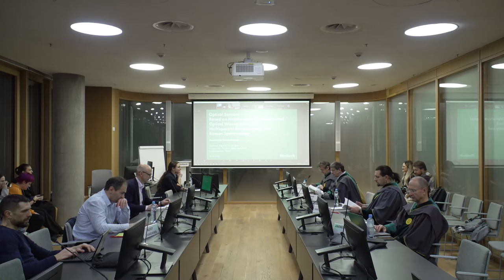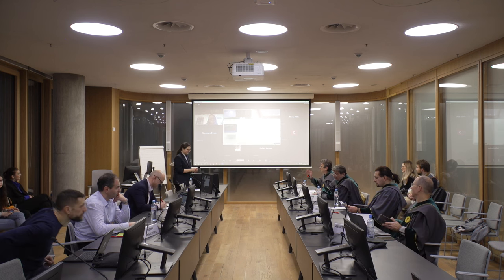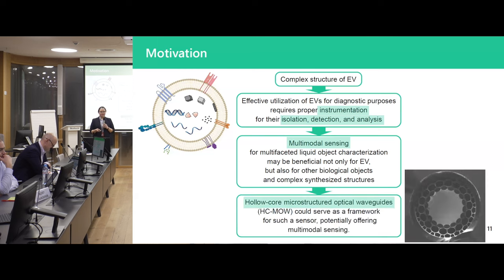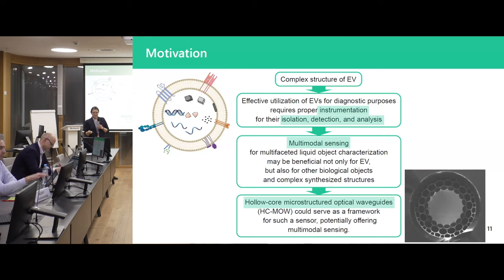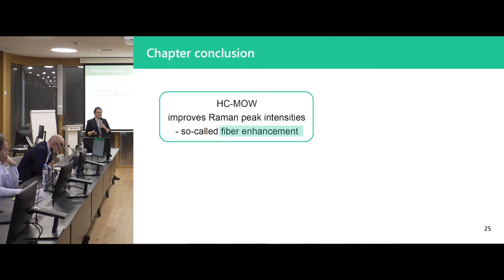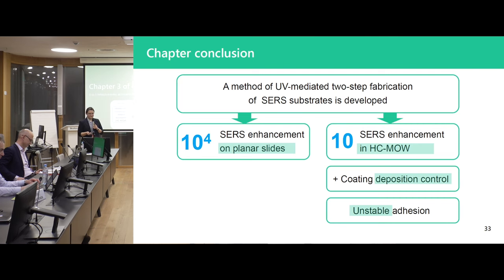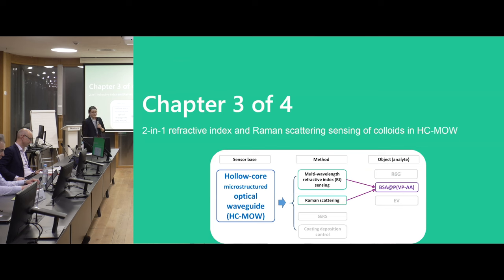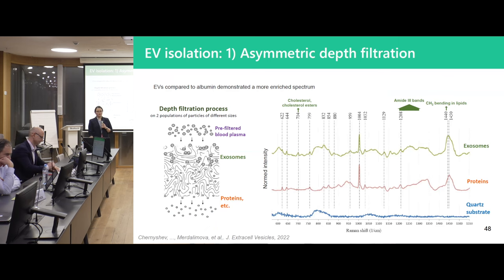PhD Thesis Defense. Anastasiia Merdalimova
Thesis Title: Optical sensors based on hollow-core microstructured optical waveguides: 2-in-1 multispectral refractometry and raman spectroscopy